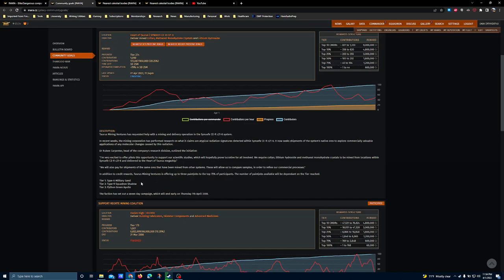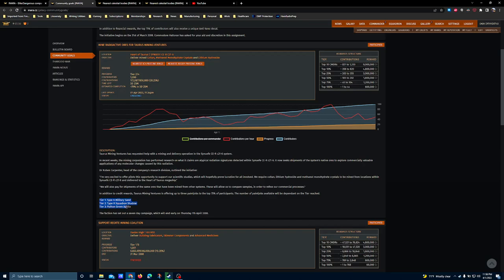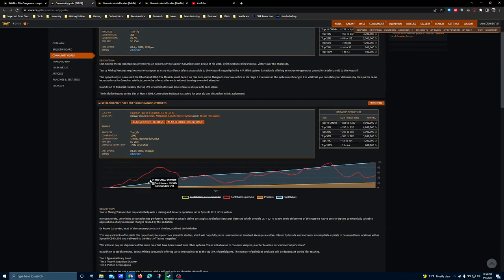Elite Dangerous | Community Goal Rewards Overview | April 2nd, 2022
A lore intensive community goal with no changeable outcome, meaning that big things are likely to happen without any real ability on the part o players to change or influence the narrative direction.

Rewards this week are all livery related, and not particularly interesting aside from the prospect of a "unique anti-xeno decal". Without more context for that this decal is its hard to saw weather or not its worth the effort, either way, you can secure reward positions in both activates relatively easy with no greater than two hours of moderately optimized of gameplay per goal.